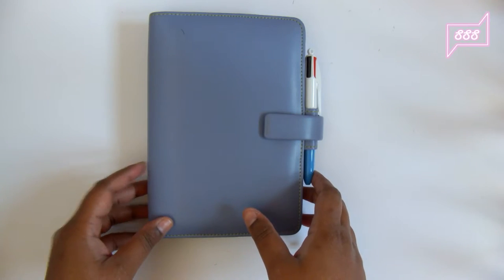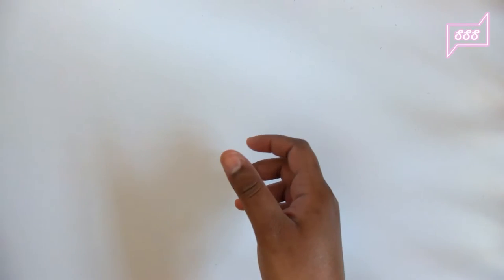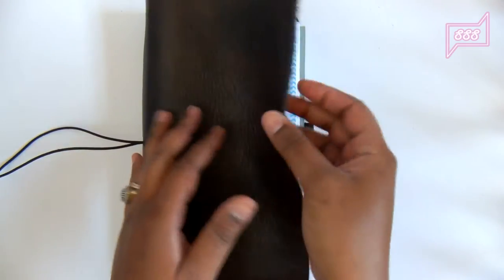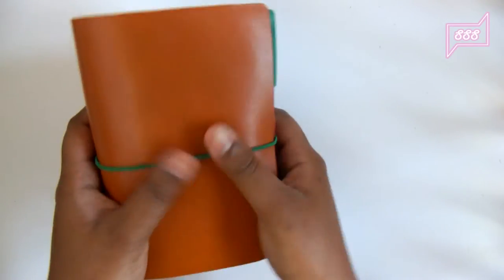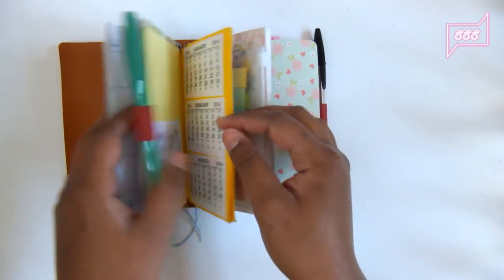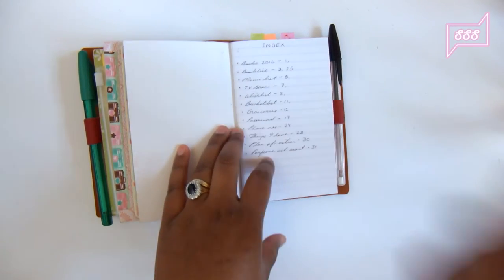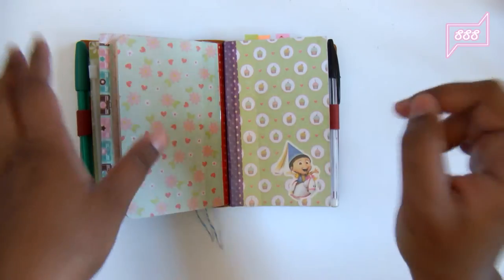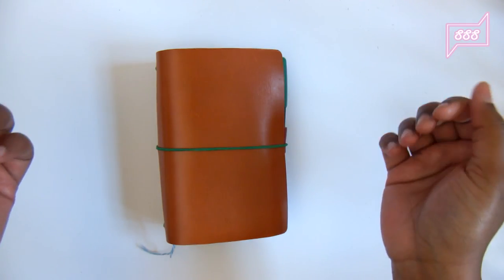UPDATE: Moved from Filofax to Midori/fauxdori/travellers notebook